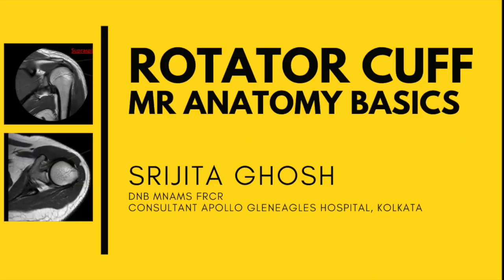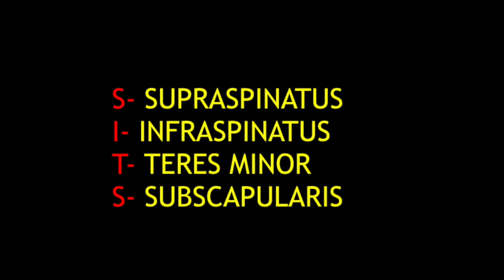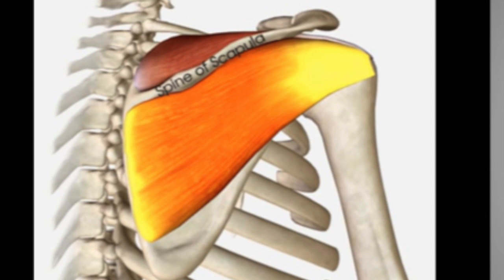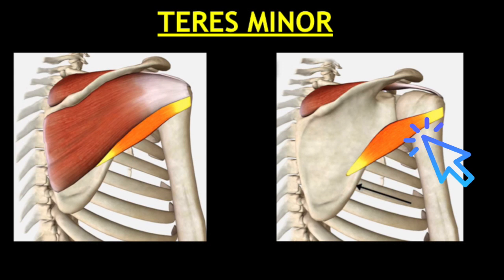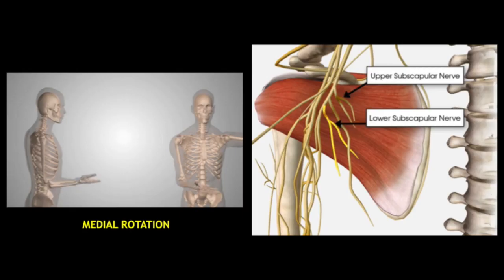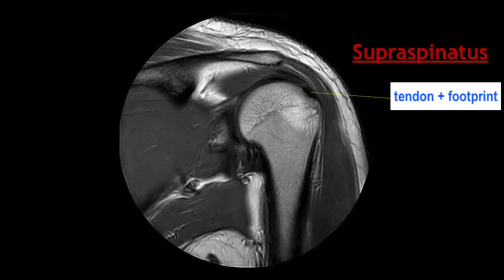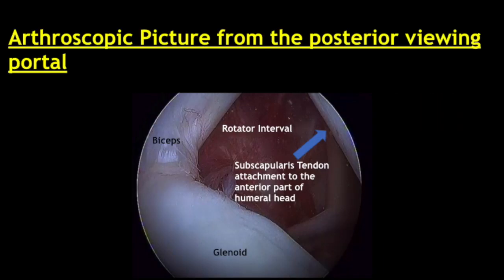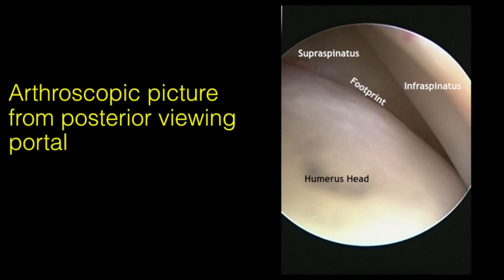ROTATOR CUFF MRI ANATOMY | SRIJITA GHOSH | Supraspinatus Tendon | Infraspinatus | Footprint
Learn the basic anatomy of Rotator Cuff on MRI, and the structures to look for as you embark on understanding the basics of MRI shoulder evaluation. This tutorial by Dr Srijita Ghosh is a basic tutorial on understanding rotator cuff so that you can understand pathology as we go forward.